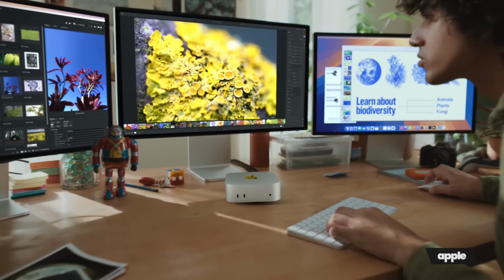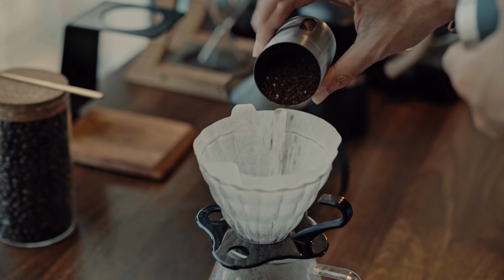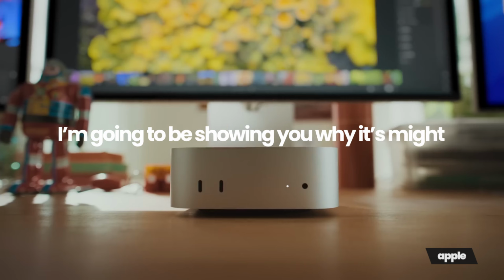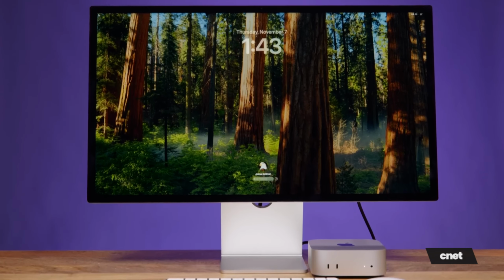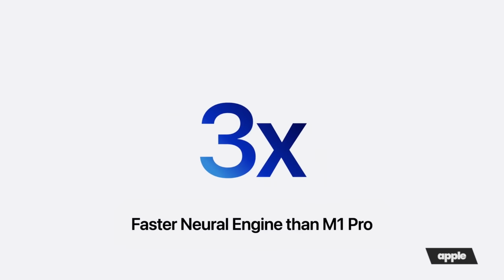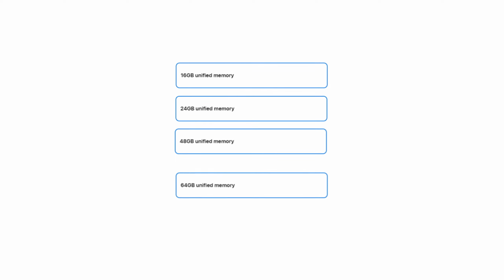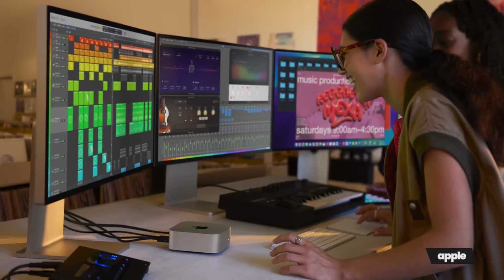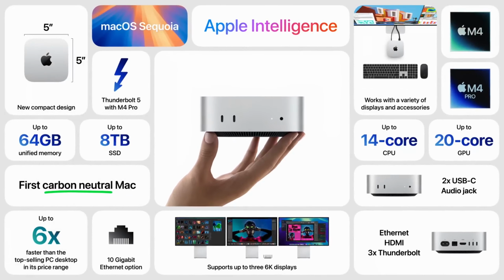is M4 Mac mini Worth it ?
In this video we will discuss the power of Apple's M4 Mac mini – next-level performance in a compact design!

Performance, Design, and Efficiency

If you're aiming for something more specific, like a product review or unboxing, let me know and I can tailor it further!